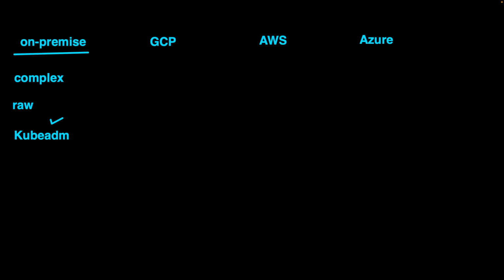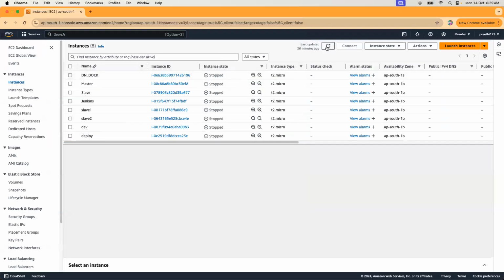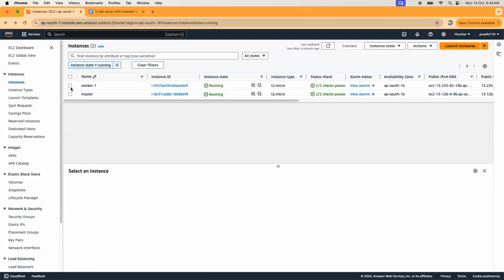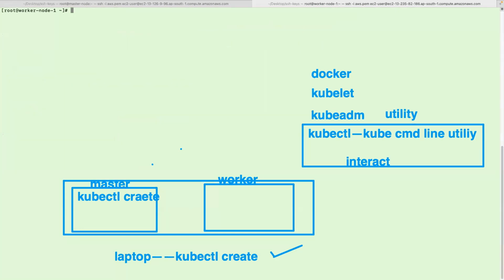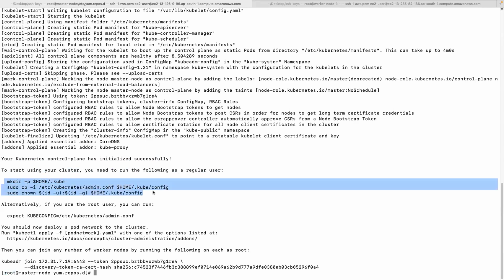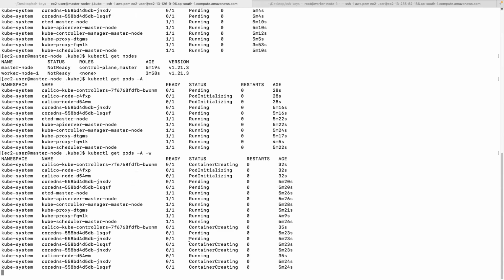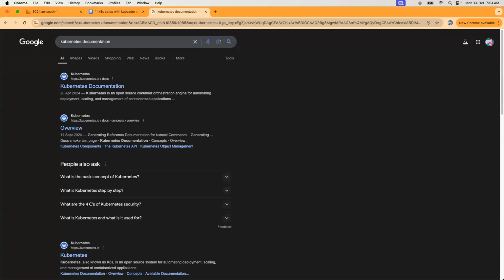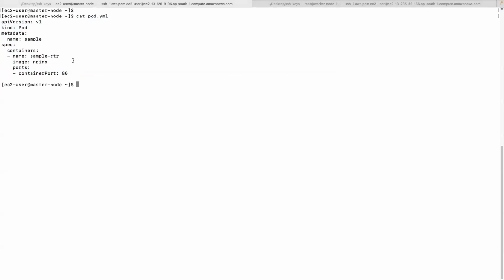Step-by-Step Kubernetes Cluster Setup: Beginner's Guide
- 🛍️ Join Preethi DevOps Community to get Updates

🌟 Ready to set up your very own Kubernetes cluster? This video walks you through the entire process of creating a Kubernetes cluster from scratch, perfect for beginners and DevOps enthusiasts alike.

📌 What you'll learn in this video:

Setting up the Kubernetes Master and Worker nodes
Installing and configuring essential tools (kubeadm, kubectl, and kubelet)
Initializing the cluster and joining worker nodes
Real-world tips for troubleshooting during setup
🚀 By the end of this tutorial, you'll have a fully functional Kubernetes cluster ready to deploy your applications.

💡 Tools used:

kubeadm
kubectl
Amazon Linux 2 (or your choice of OS)